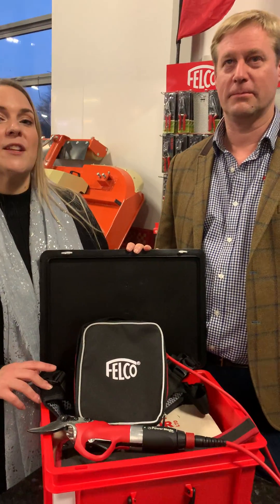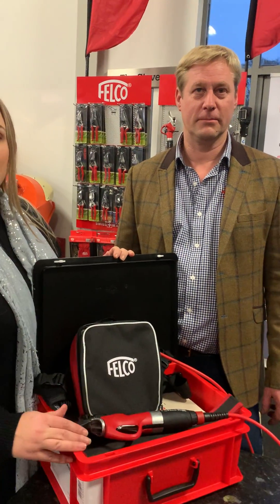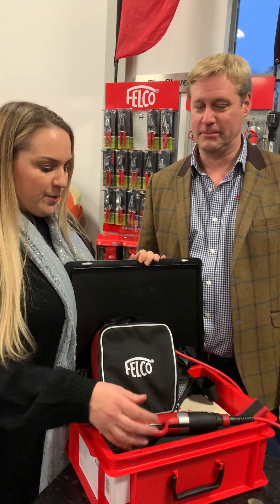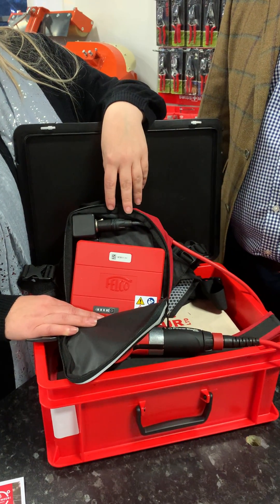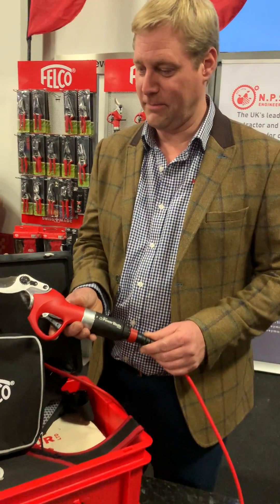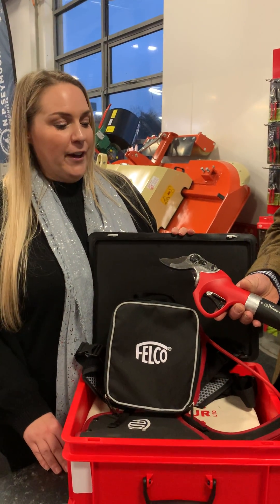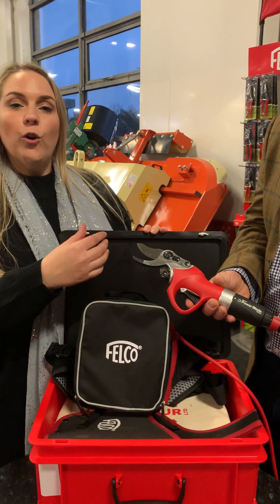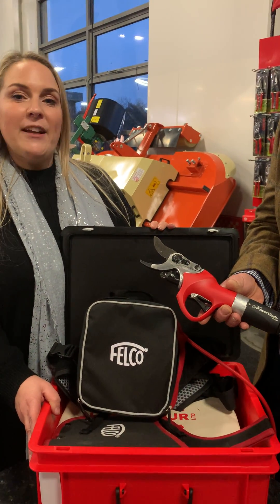FelcoTronic 802, 812 and 822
Ashley talks through the Felcotronic range of electric pruning secateurs, with Bluetooth connectivity, while Steve demonstrates how to use the Felcotronic 812 PowerBlade which cuts up to a 35mm diameter.